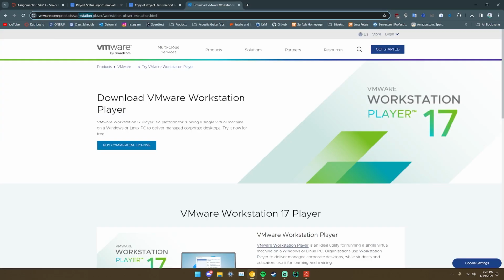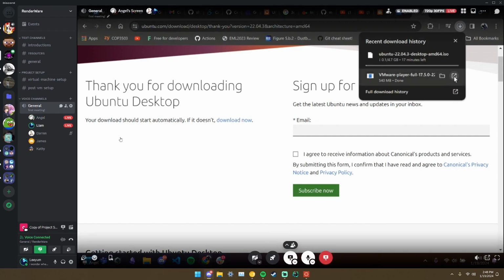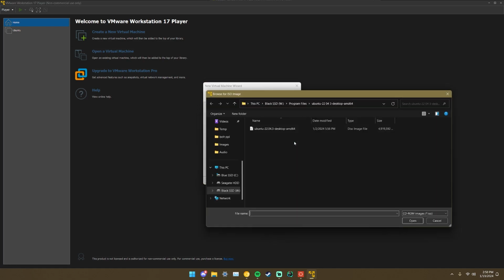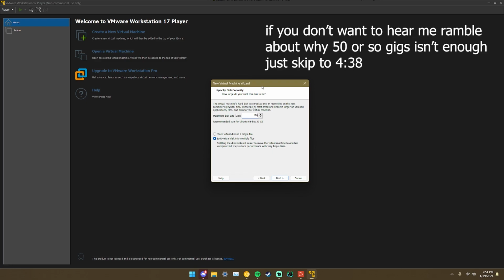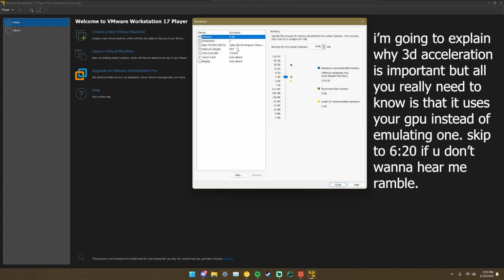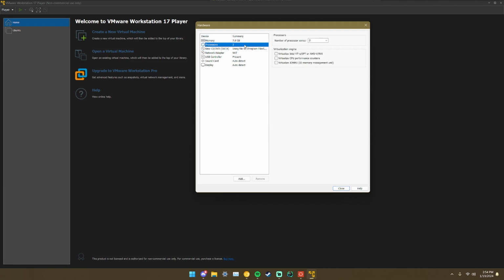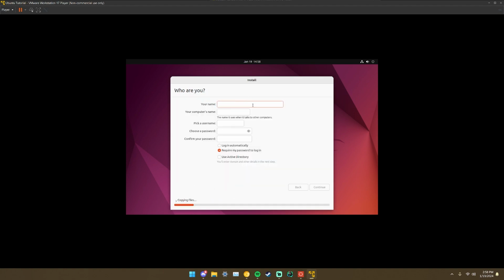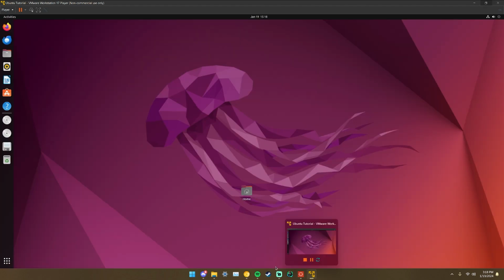VMware Workstation Player 17 & Ubuntu 22 Setup Tutorial (LINUX 2024/25)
Candid tutorial made for setting up Ubuntu through the VMware virtual machine, done as a live demonstration. Made for the purposes of accessing OpenGL Source code (via Mesa 3D) on a non-Linux machine.